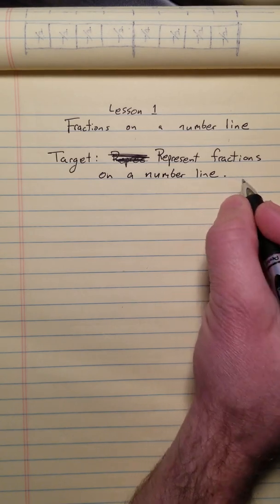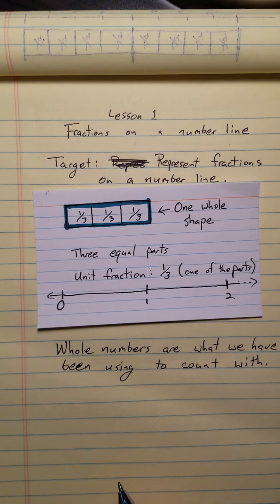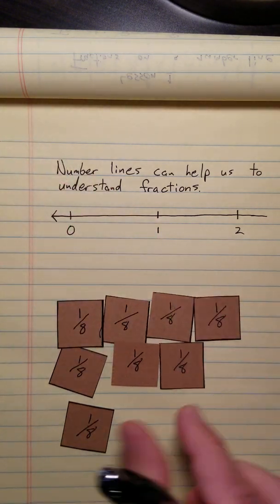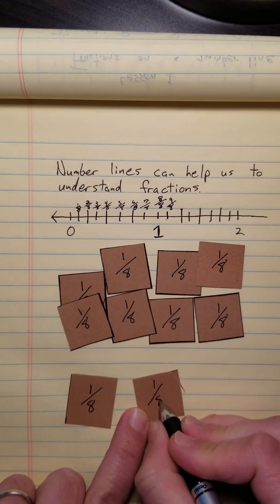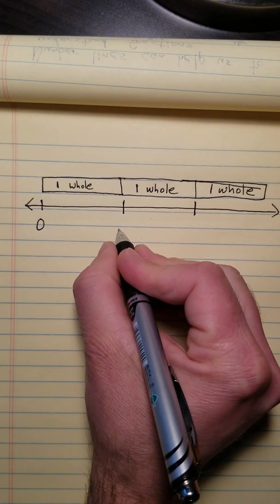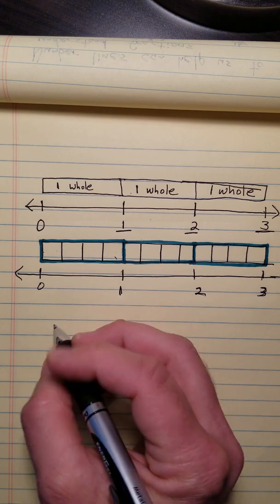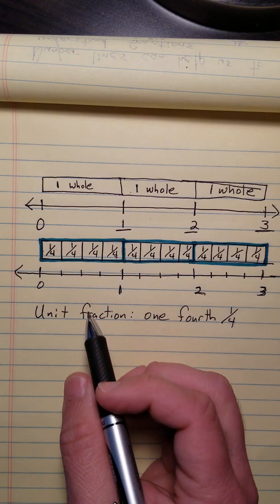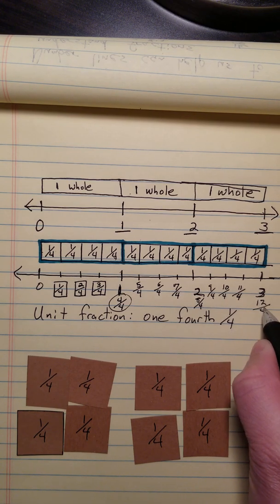Fractions on a Number Line, Lesson 1 May 11, 2020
Hi Students!
I'm wondering what happens if I divide a whole number into fourths, then divide the next whole number into fourths, and the next one after that!  What if I keep counting fourths?

Well, a number line can really help us with that, because we can count fractions on it!

What whole number do I get if I count 16 fourths?